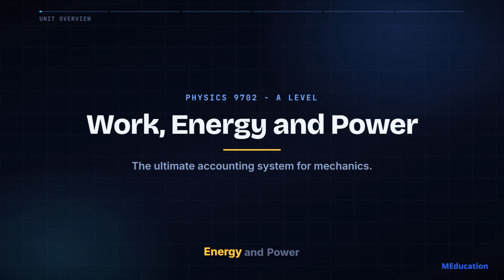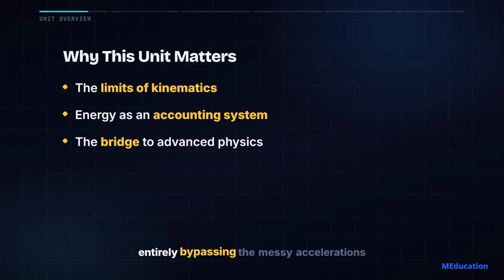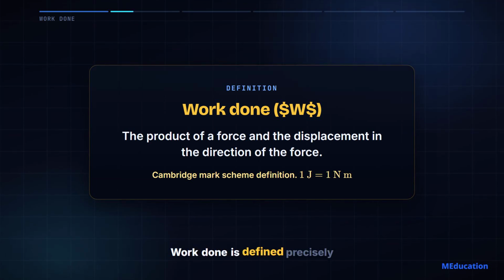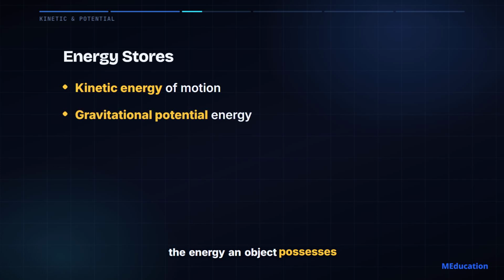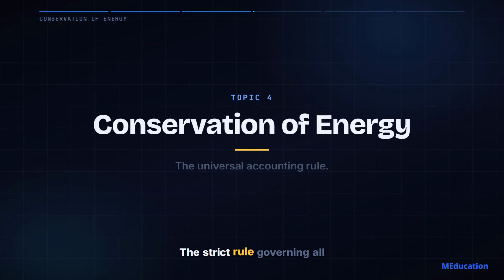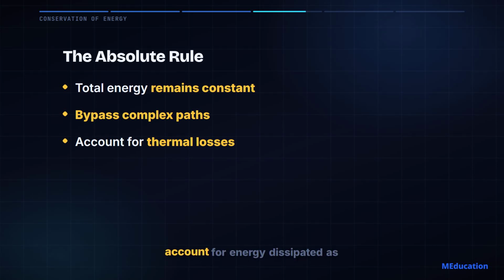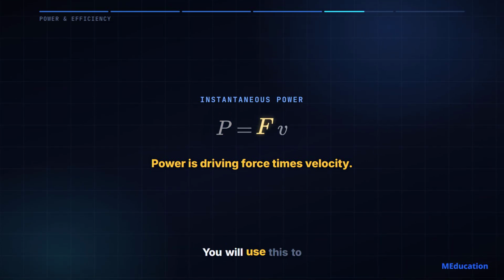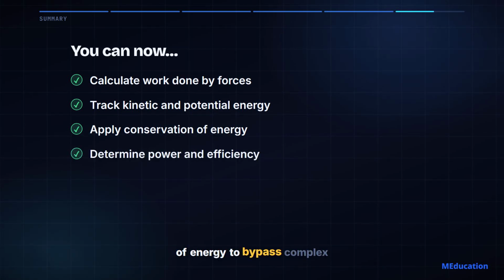Work, Energy and Power | A Level Physics Unit | Cambridge 9702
Work, Energy and Power — a complete A Level Physics unit overview. In this video: Unit Overview, Work Done, Kinetic & Potential, Conservation of Energy, Power & Efficiency, Summary.